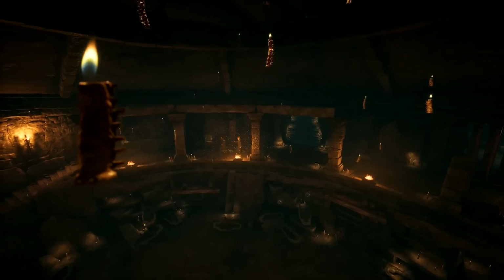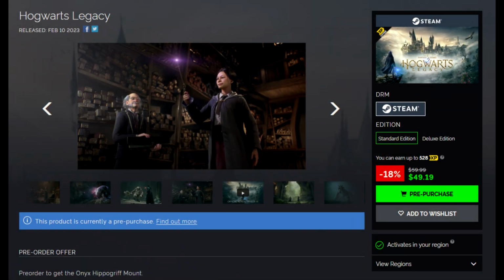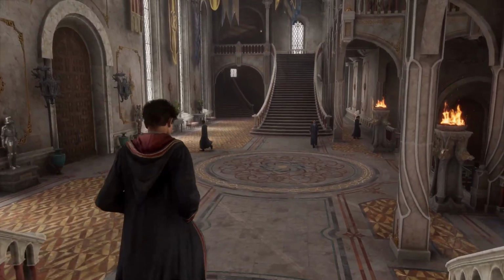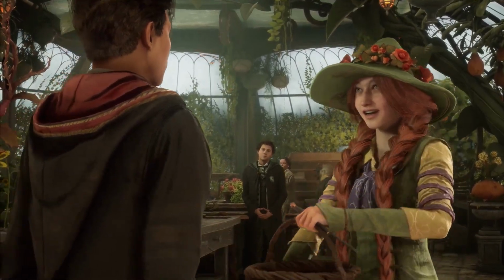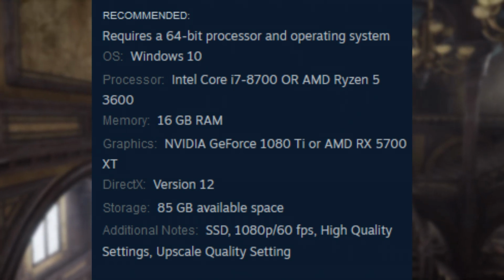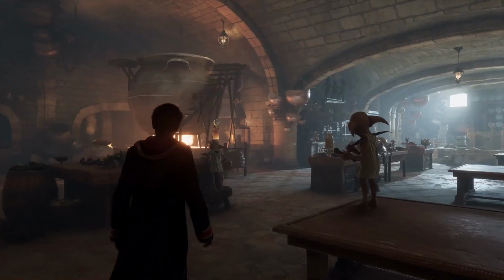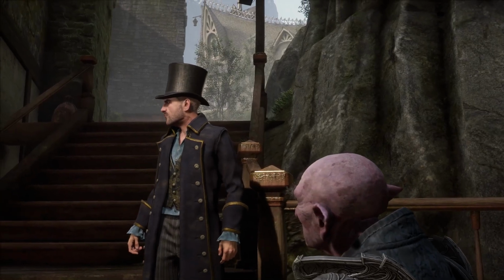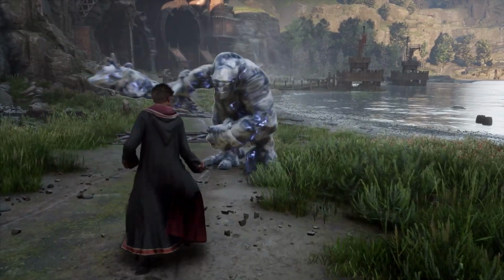Hogwarts Legacy FULL PC System Requirements REVEALED - Can You Run It?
Sources/Links-
Hogwarts Legacy Steam Page with System Requirements -

Minimum:
OS: Windows 10
Processor: Intel Core i5-8400 OR AMD Ryzen 5 2600
Memory: 8 GB RAM
Graphics: NVIDIA GeForce GTX 1070 or AMD RX Vega 56
DirectX: Version 12
Storage: 85 GB available space
Additional Notes: SDD(Preferred), HDD (Supported), 1080p/60 fps, Low Quality Settings, Upscale Performance Setting

Recommended:
OS: Windows 10
Processor: Intel Core i7-8700 OR AMD Ryzen 5 3600
Memory: 16 GB RAM
Graphics: NVIDIA GeForce 1080 Ti or AMD RX 5700 XT
DirectX: Version 12
Additional Notes: SSD, 1080p/60 fps, High Quality Settings, Upscale Quality Setting